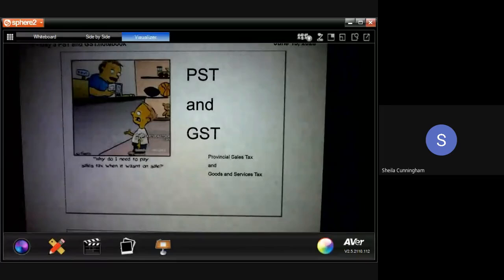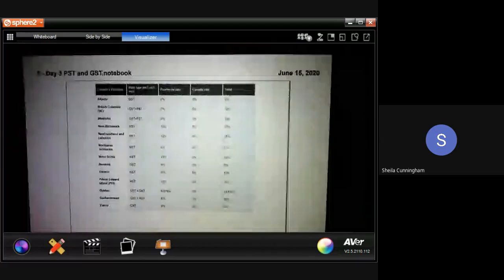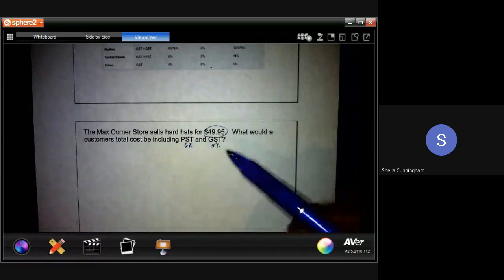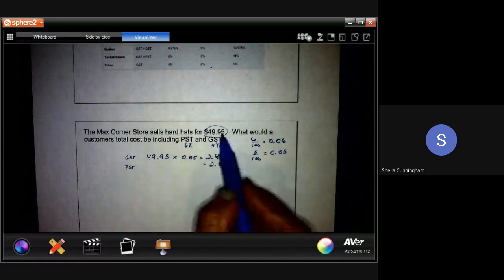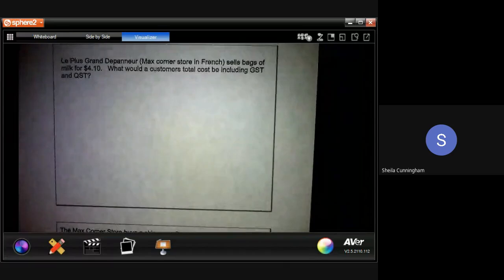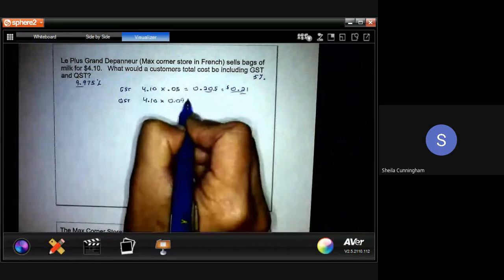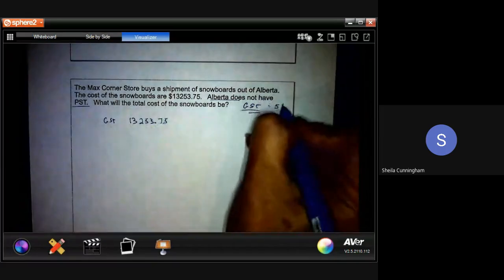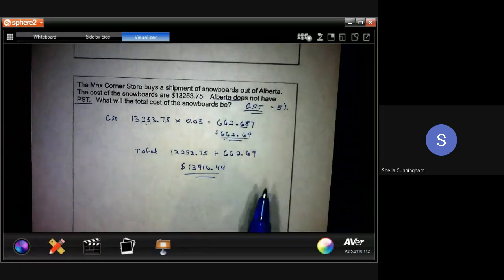10.10 Lesson 3.10 Lesson 3